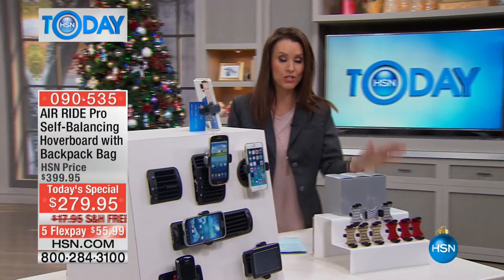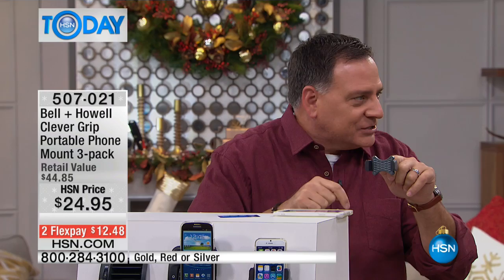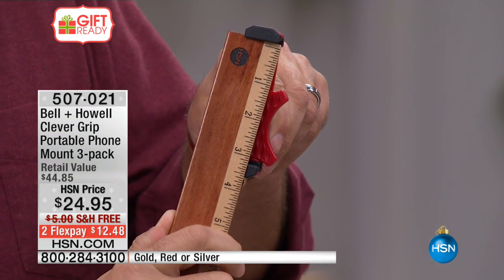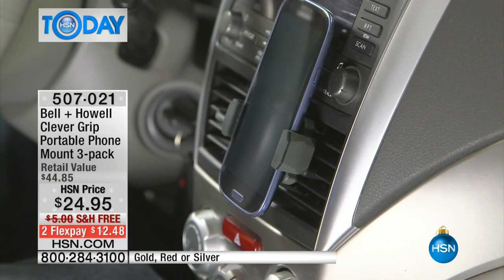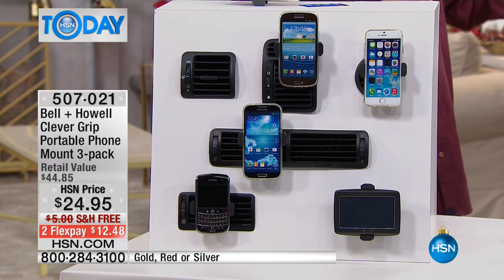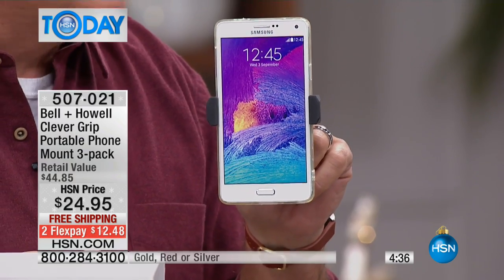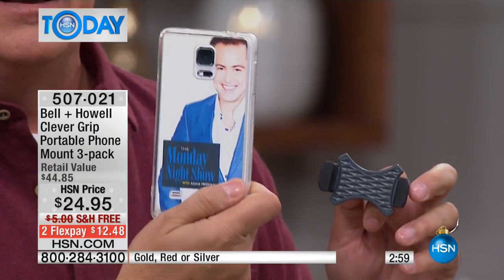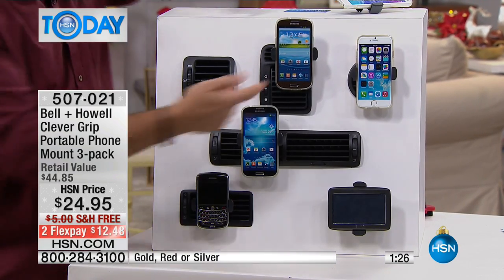Bell + Howell Clever Grip Portable Phone Mount 3pack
It has happened to you. You're in your car and the phone rings, but it has slid under the seat or fallen on the floor as you fumble to find...